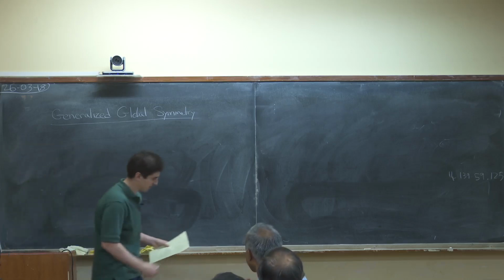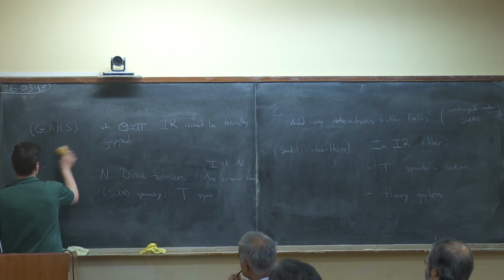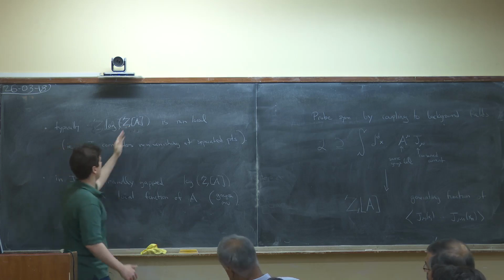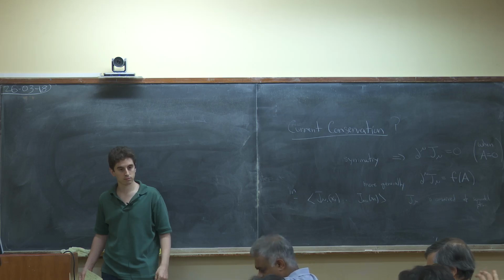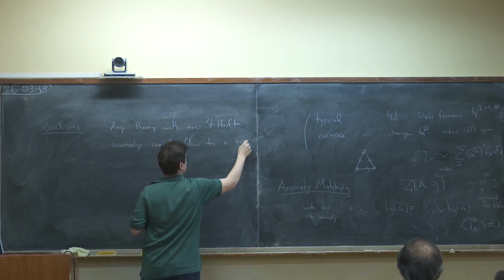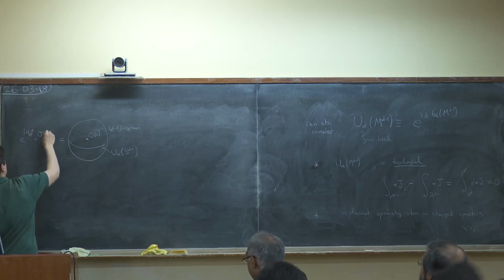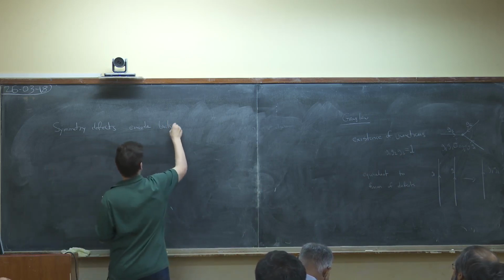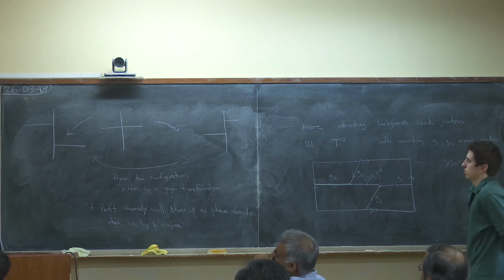Clay Cordova — Generalized global symmetries — Lecture 1